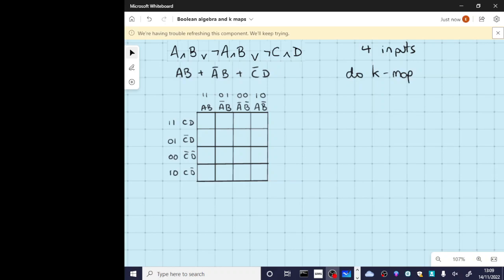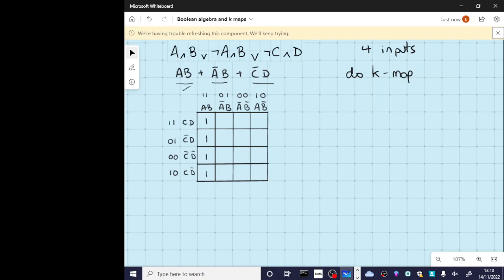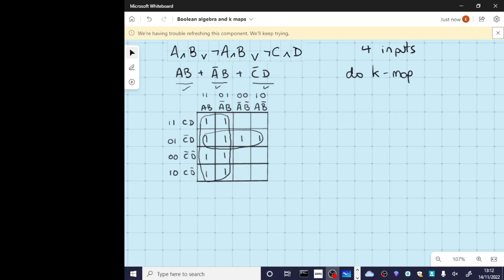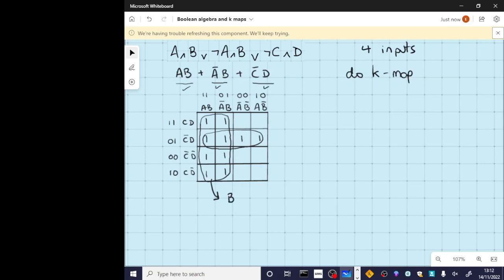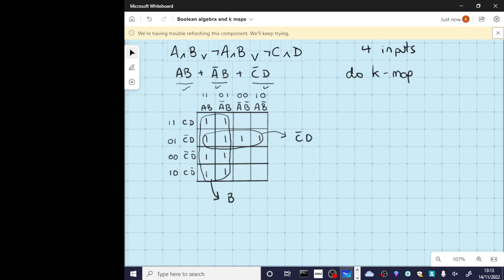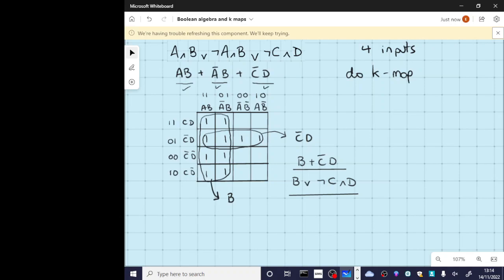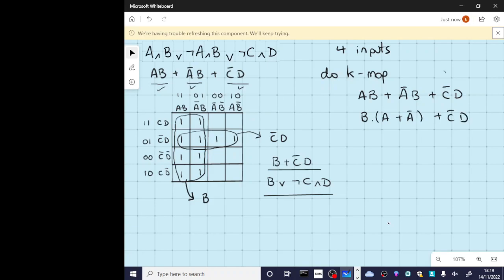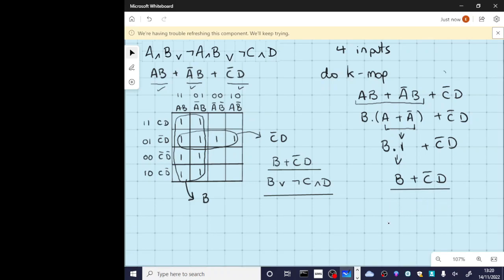Algebra reduction A^B v ¬A^B v ¬C^D using kmap and boolean algebra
Simple algebraic boolean expression reduced using a Karnaugh map and Boolean algebra